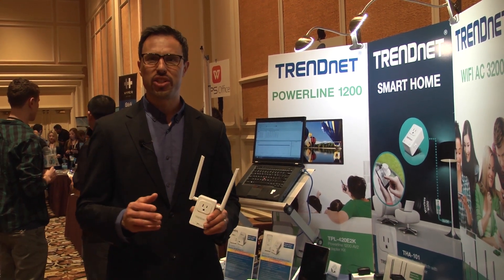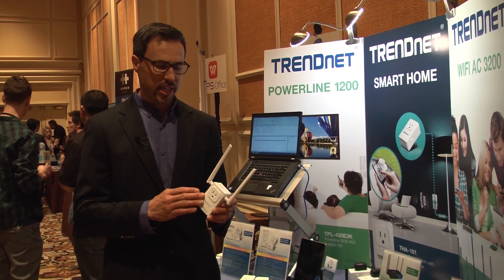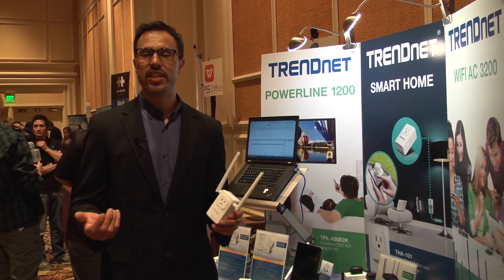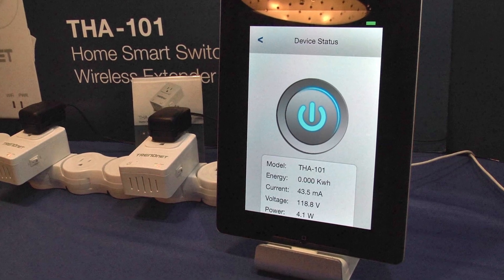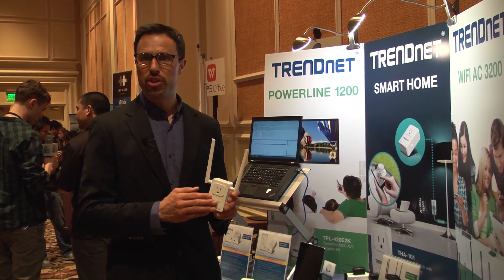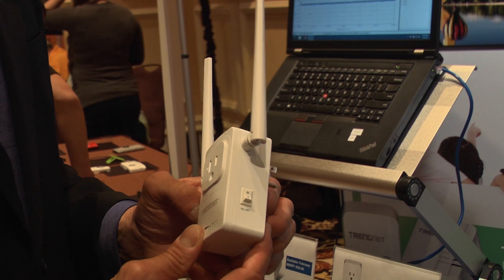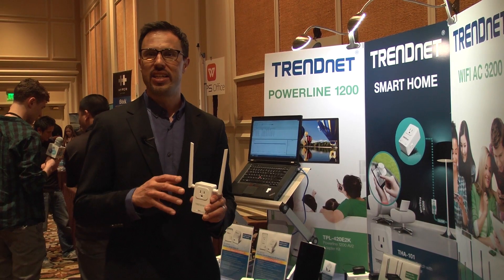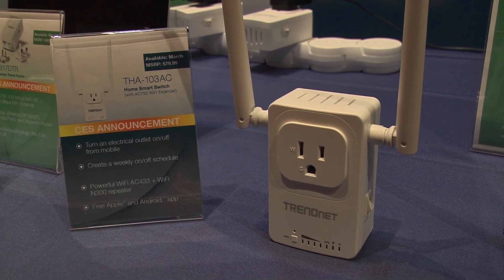CES 2015: TRENDnet Home Smart Switch with AC750 WiFi Extender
TRENDnet announces the new Home Smart Switch with AC750 WiFi Extender, model THA-103AC.